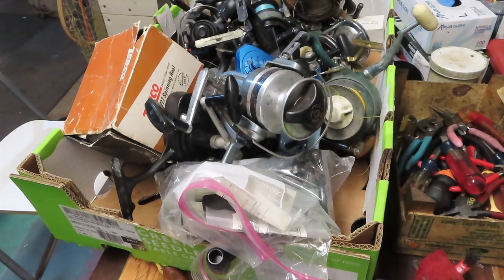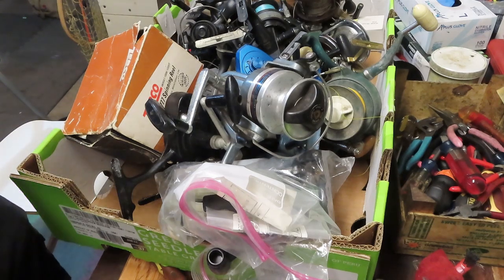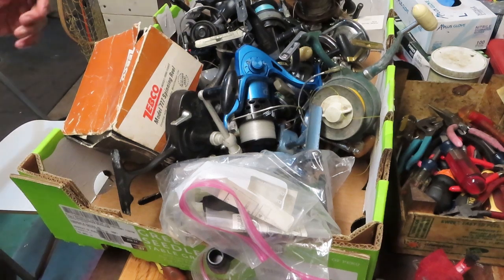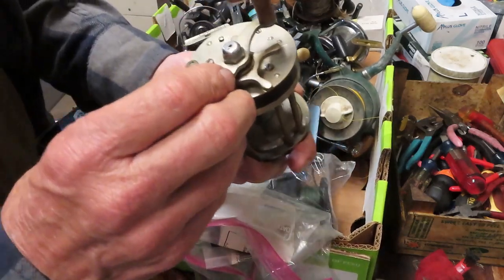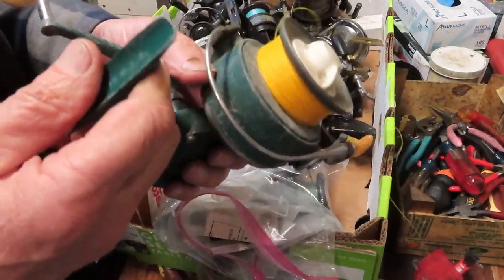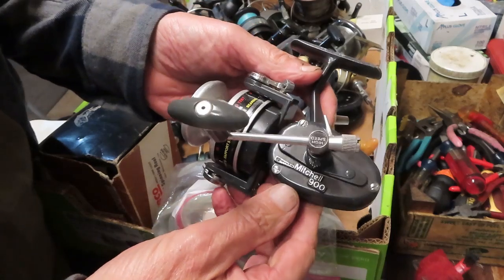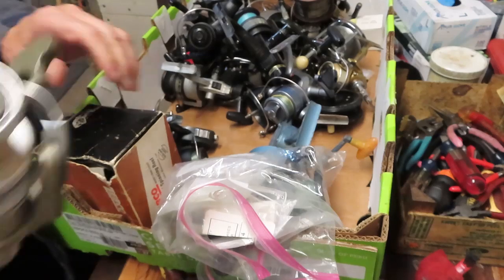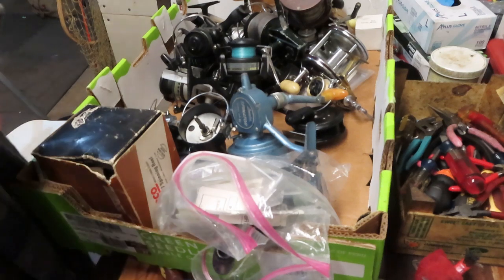Flea Market fishing reel haul and how to service video previews Part 1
I recently purchased a large lot of fishing reels being sold on Facebook.  This is part 1. I review the reels where I plan to do how to service videos and introduce a planned giveaway of those reels that may not be repaired.  Watch to learn the details of the find and the give away